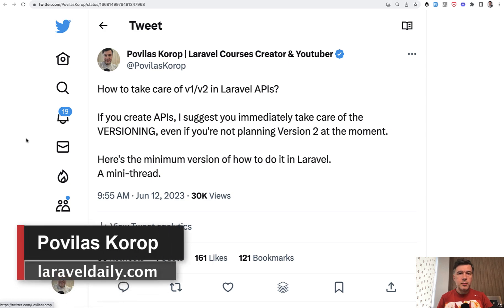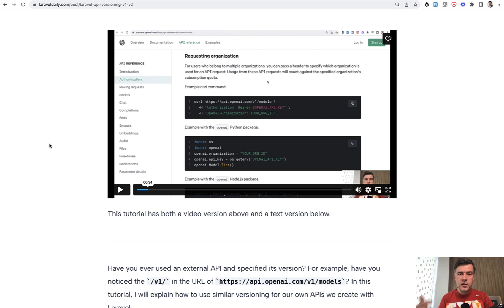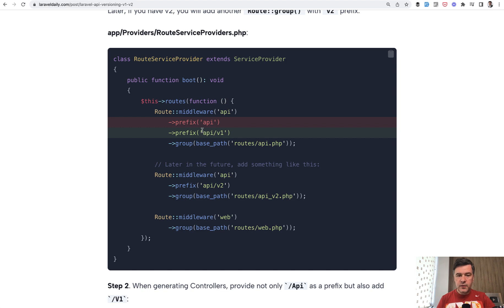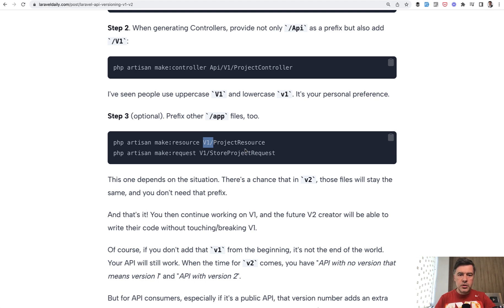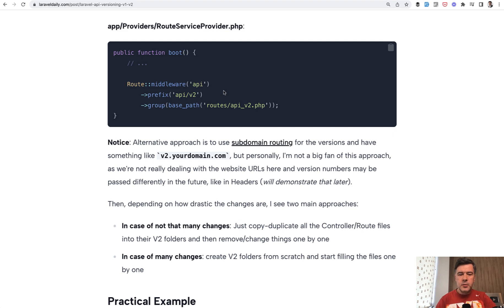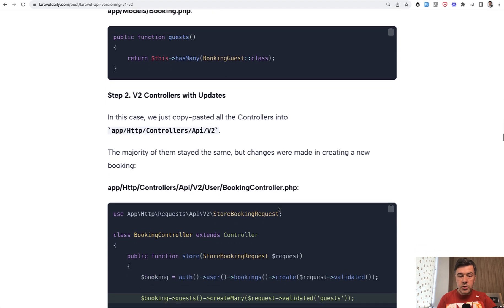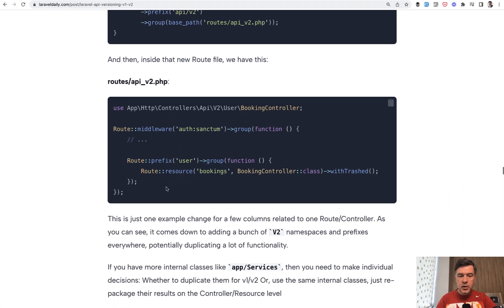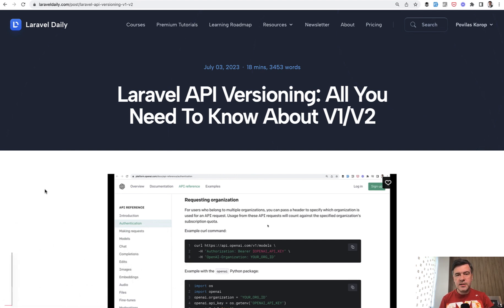How To Implement Laravel API V1/V2 Versioning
This is a shortened video of the long-form tutorial on Laravel Daily.